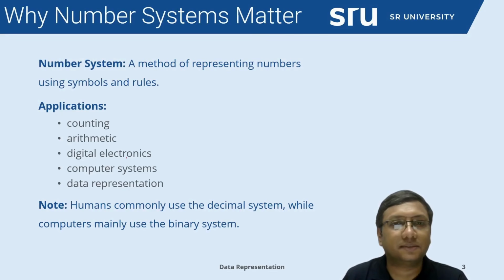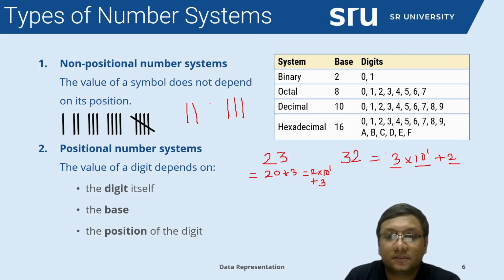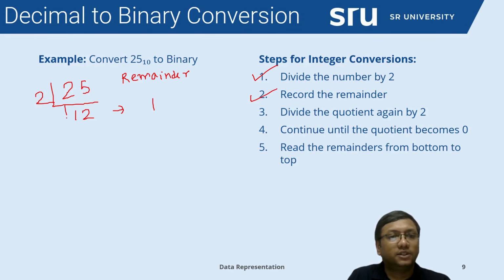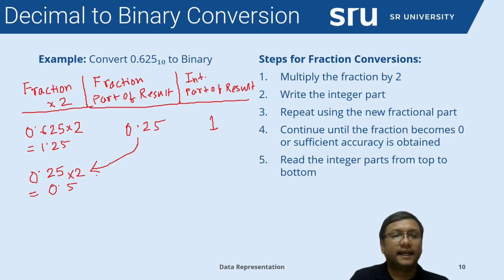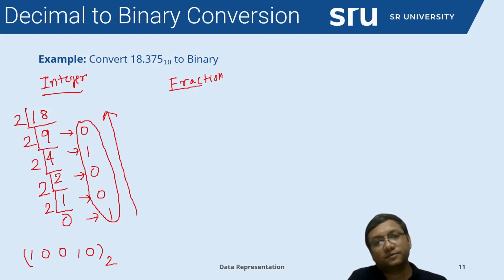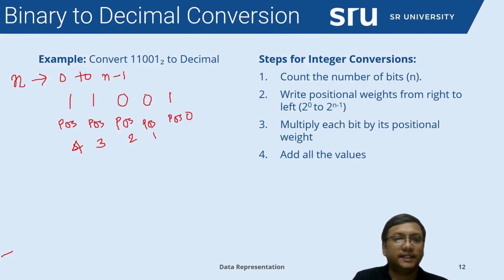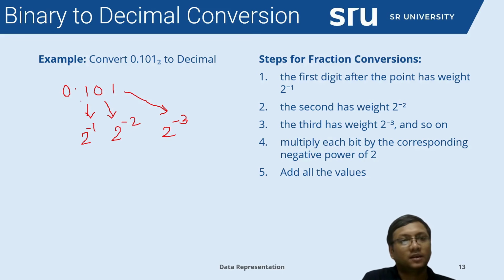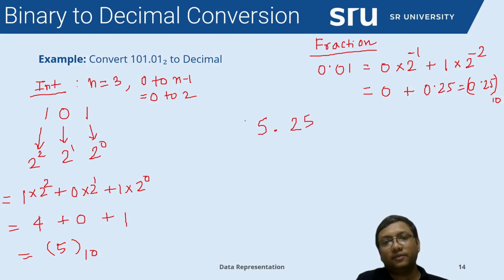Basics of Number System | Decimal to Binary | SR University Lecture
Speaker: Dr. Susamay Samanta

Learn the basics of Number Systems in a simple and structured way. In this lecture, you will understand what a number system is, why it is important in data representation, and how it is used in computer science and digital electronics. The video also includes a brief history of decimal, binary, octal, and hexadecimal number systems, along with the difference between positional and non-positional systems.

This lecture mainly focuses on the decimal and binary number systems. It explains how positional weights work for both integer and fractional parts, and demonstrates step-by-step methods for decimal to binary and binary to decimal conversion. Examples are included for whole numbers, fractions, and mixed numbers so that students can clearly understand the conversion process.

This lecture is prepared for students of SR University as part of the Data Representation topic. It is also useful for learners from Computer Science, Digital Electronics, Basic Computing, and related courses who want to build a strong foundation in number systems and conversions.

Topics Covered

Importance of number systems in computing
Brief history of decimal, binary, octal, and hexadecimal
Positional and non-positional number systems
Integer and fractional conversions